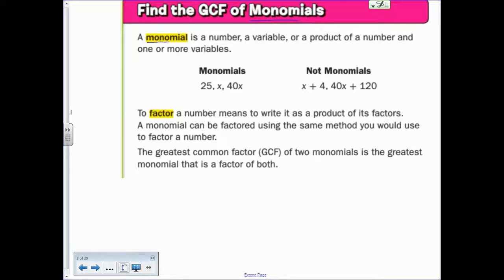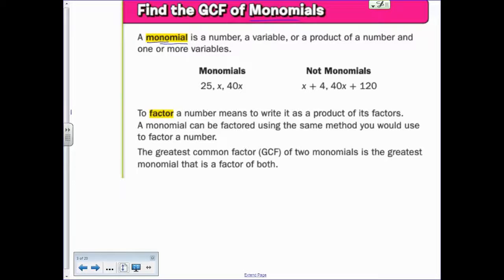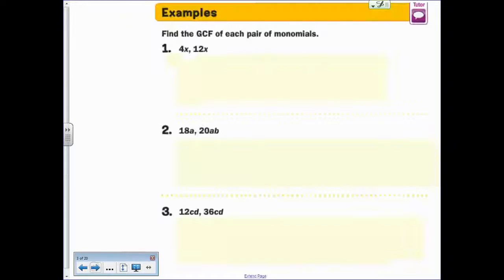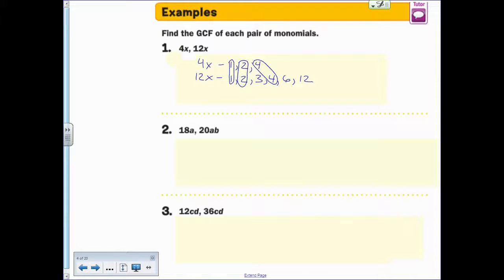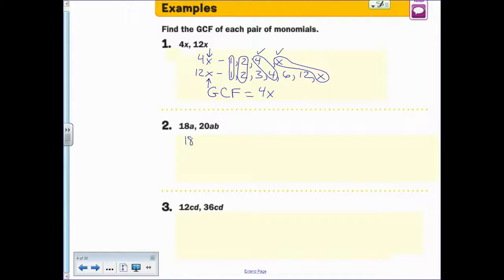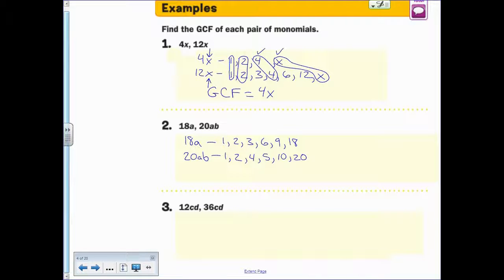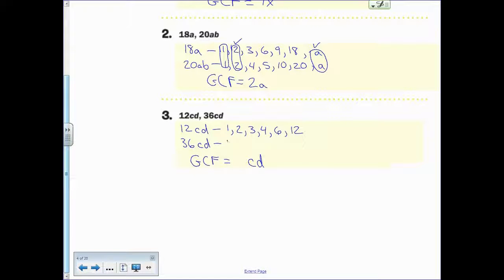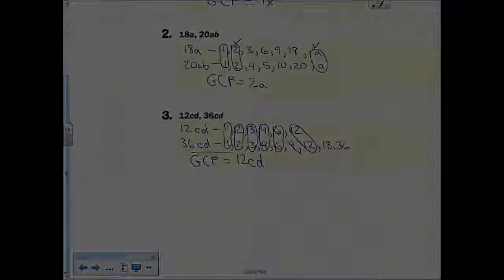GCF of Monomials